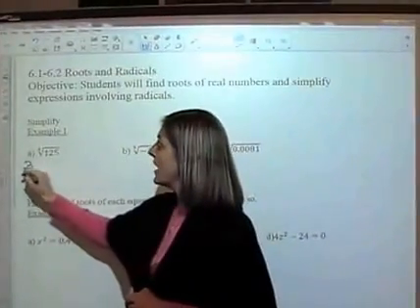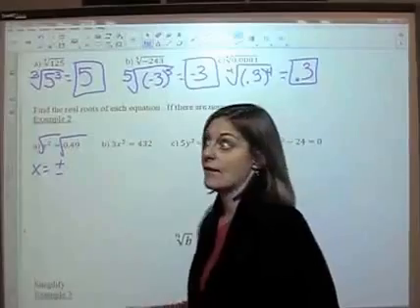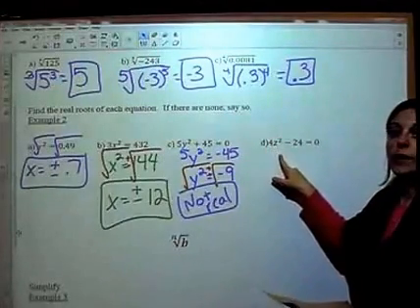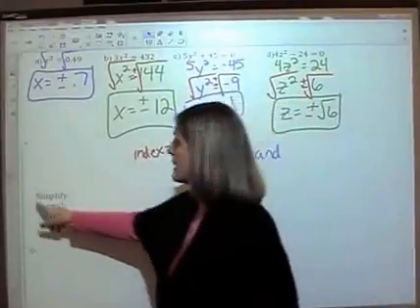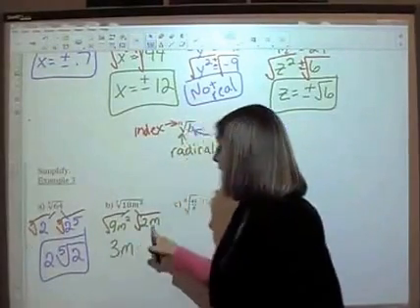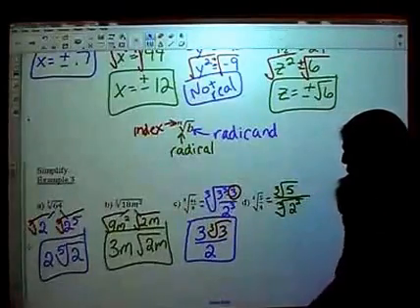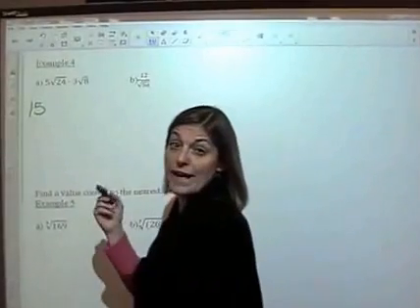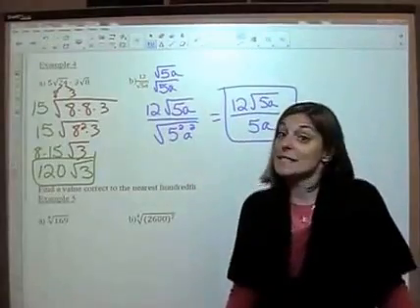Roots and Radicals